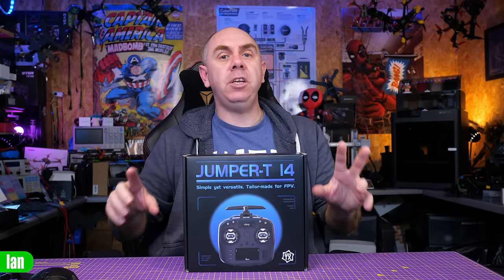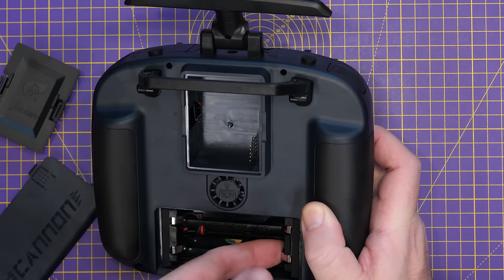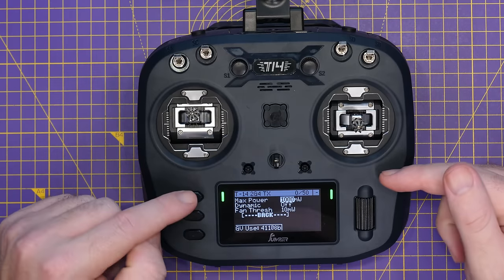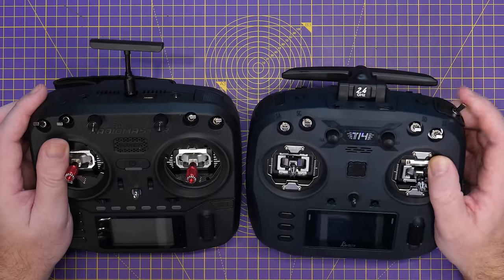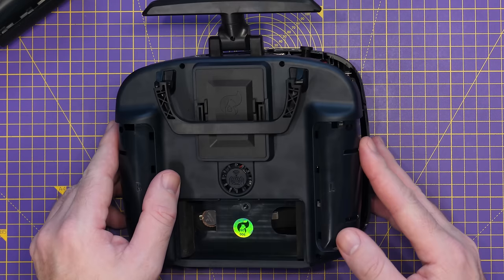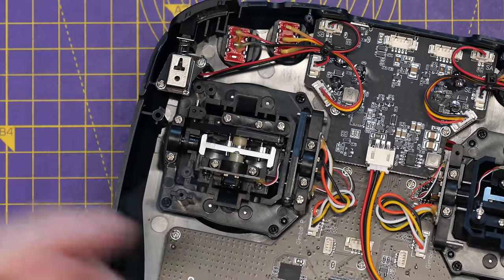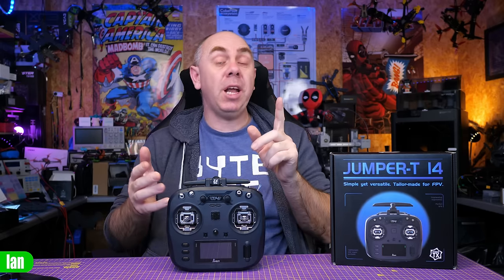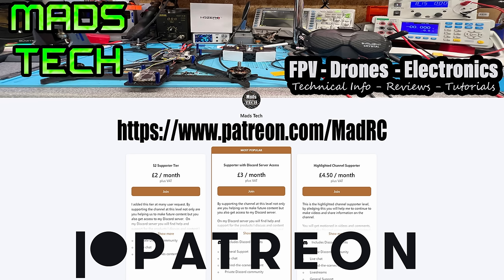Jumper T14 Remote Review - 1W ExpressLRS & EdgeTX For $90